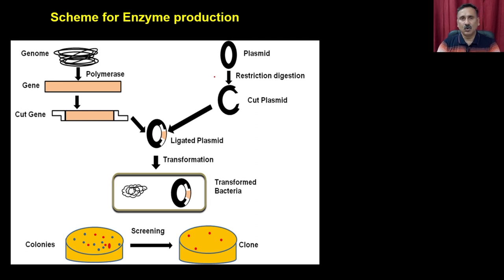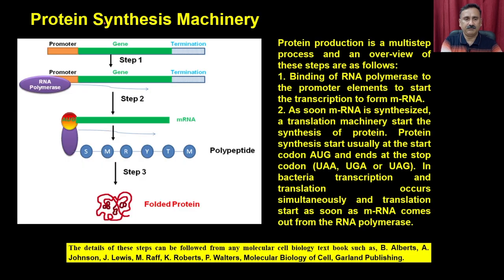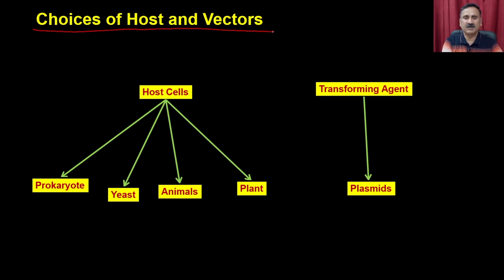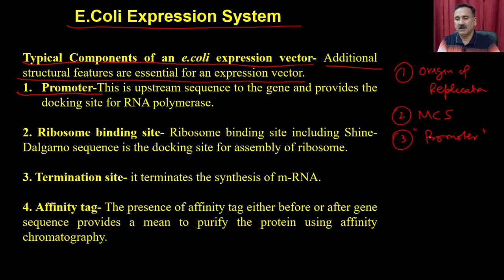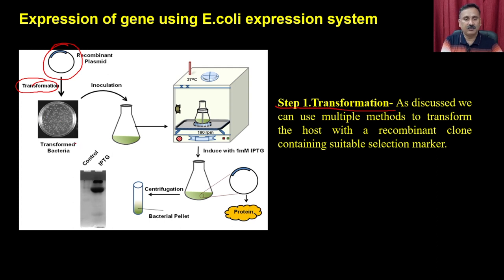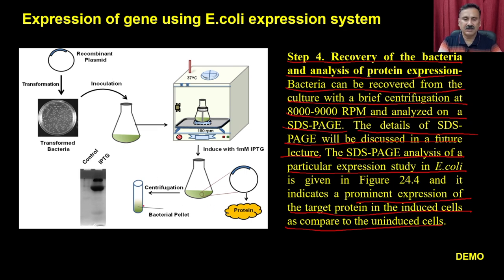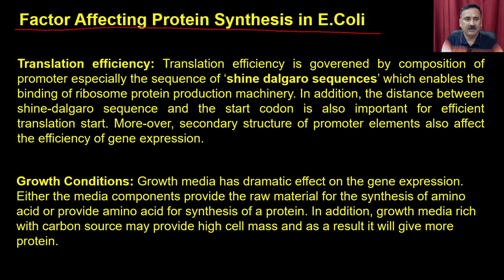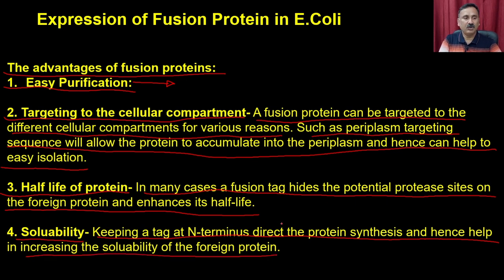Lec 20: Over-expression of Enzyme in host (Part-I)